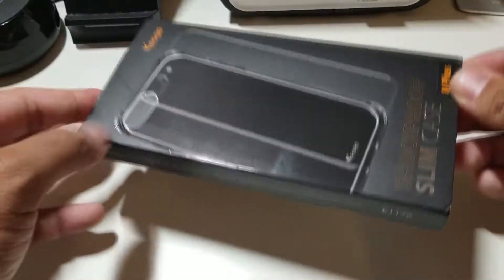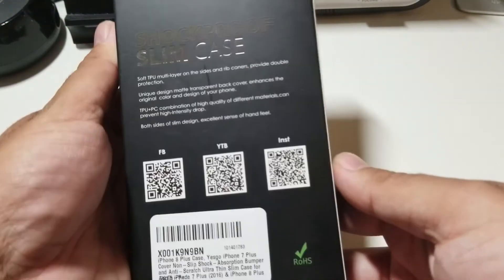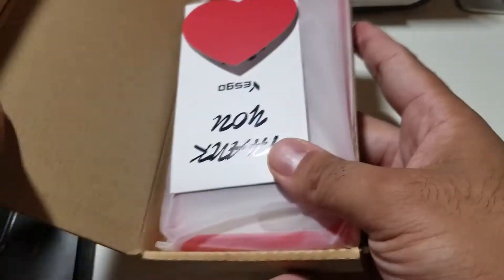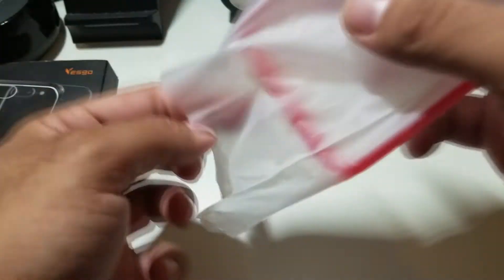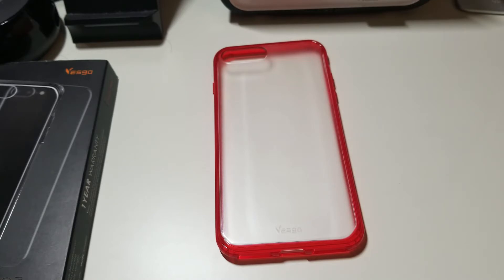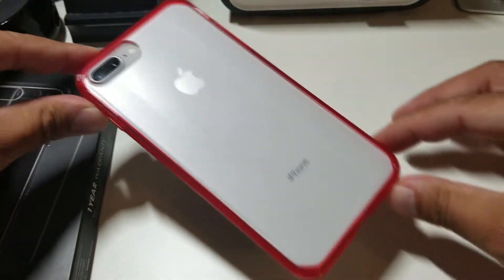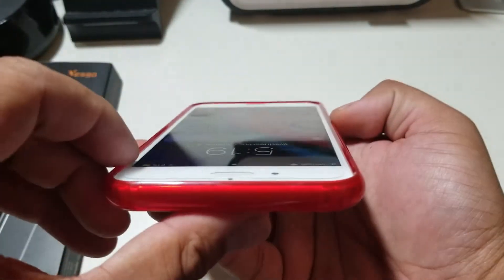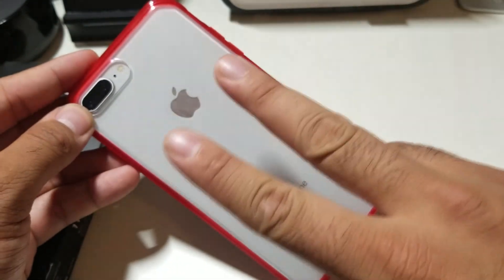Yesgo iPhone 8 Plus Clear Candy Red Case!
iPhone 8 Plus
iPhone 8